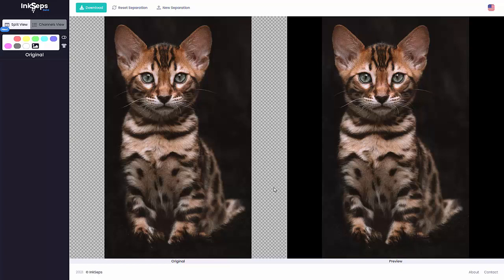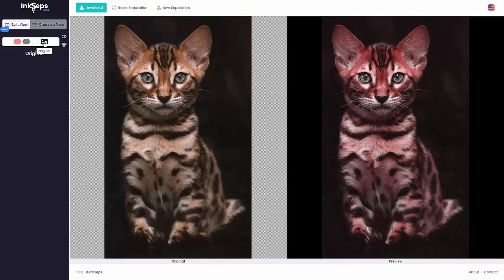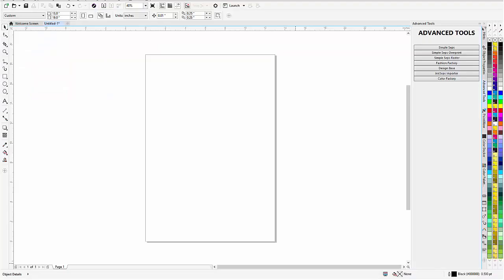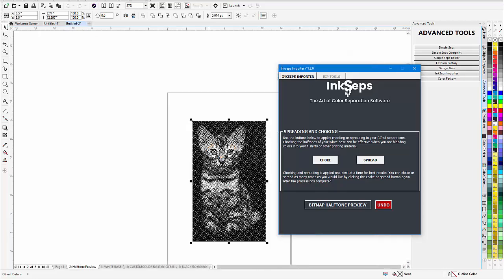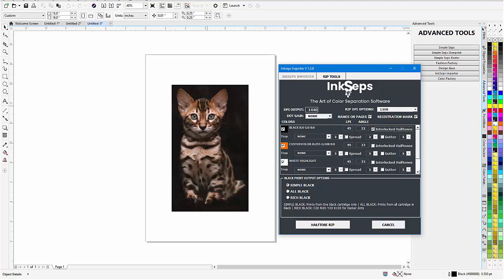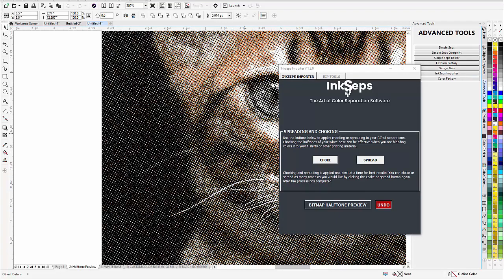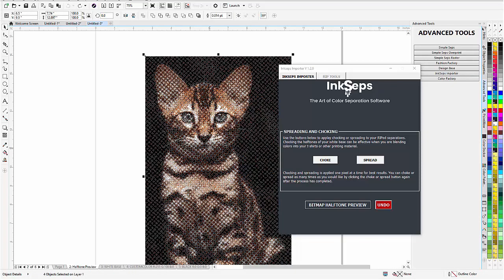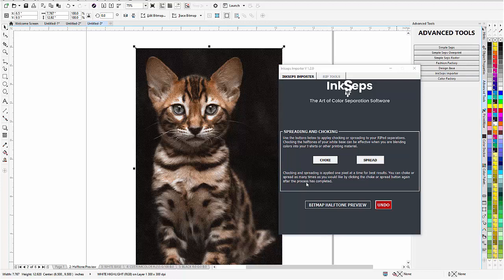InkSeps Simulated Process Screen Printing and Interlocking Halftones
In this video, we will take a look at why we use interlocking halftones to avoid stepping on colors in simulated process screen printing.